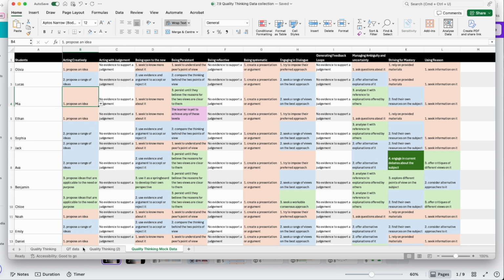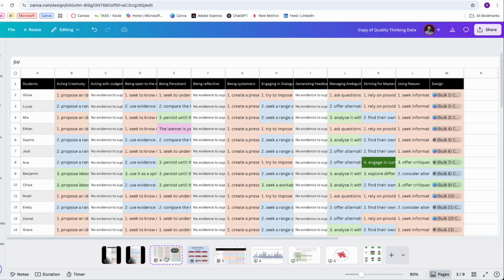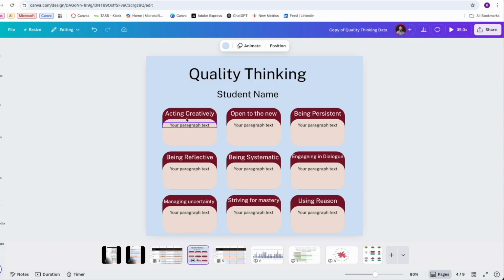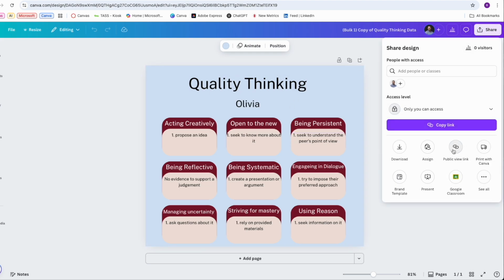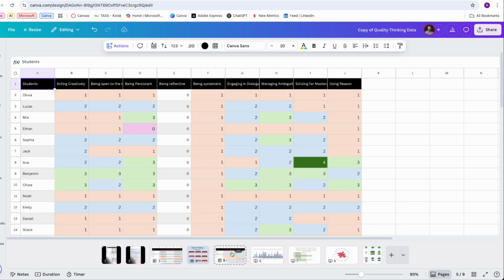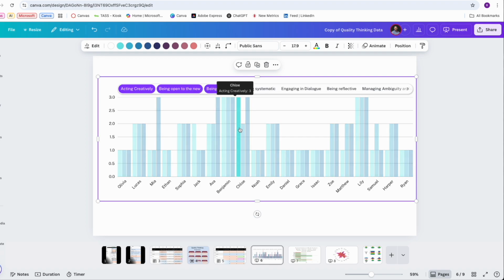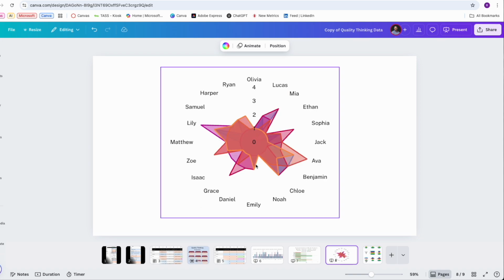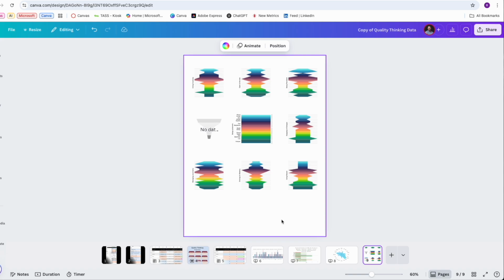Collect, Share and Analyse New Metrics assessment data with the updated Canva Sheets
In this video, I demonstrate how I collect, share and analyse New Metrics Assessment data with the new Canva sheets.

I collect data with Excel using data validation drop downs and the Mobile App functionality.

Then use Canva's bulk create to share the data with students.

Change the fields to Number fields to create useful Graphs to analyse the data.

Canva Sheets is changing my assessment practices!